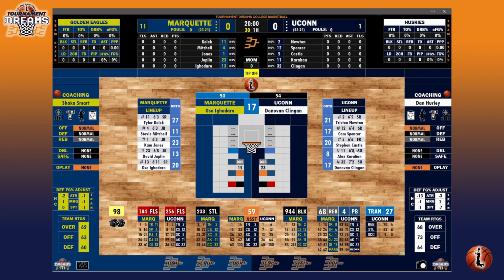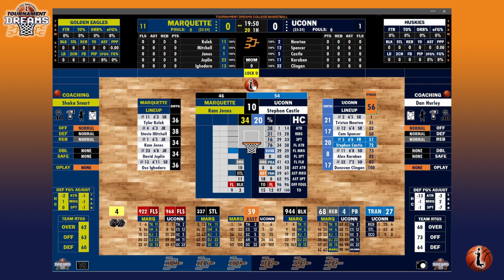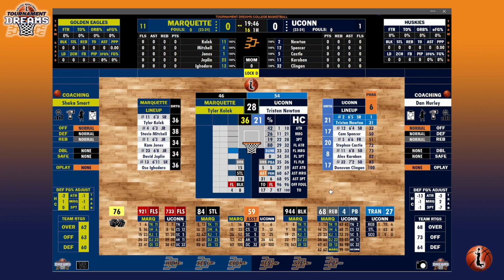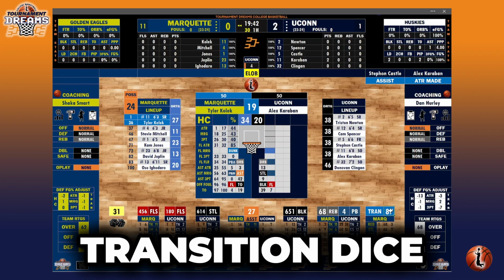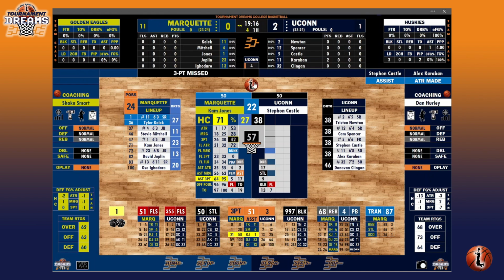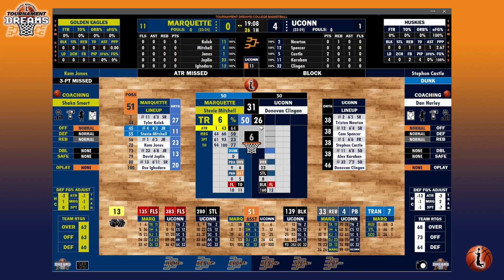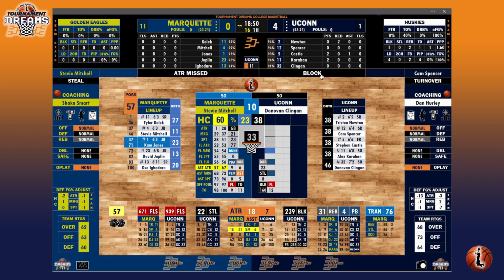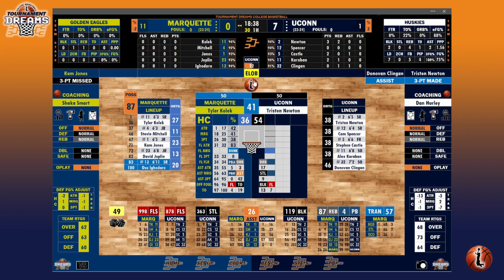TDCB Game Play Tutorial #1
This tutorial video will present a deeper, slower paced look at actual game play footage.  The purpose is to provide a better understanding of the inner workings of the game engine, game mechanics, and how it all plays out during game play of TDCB.